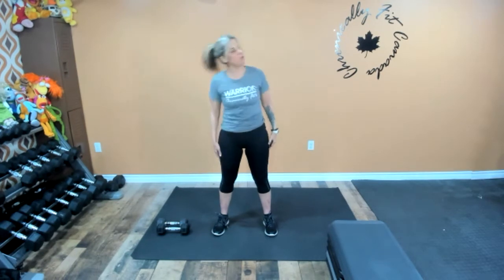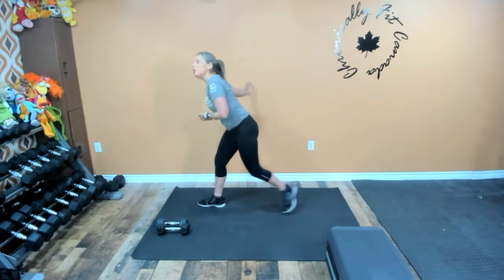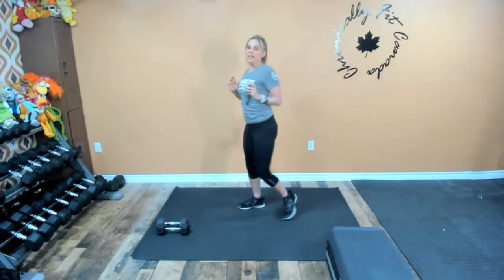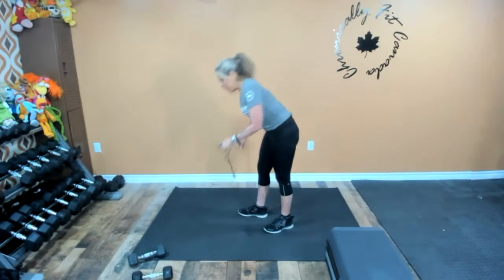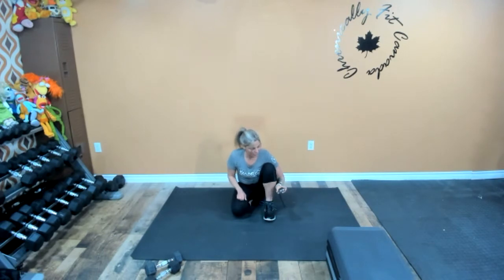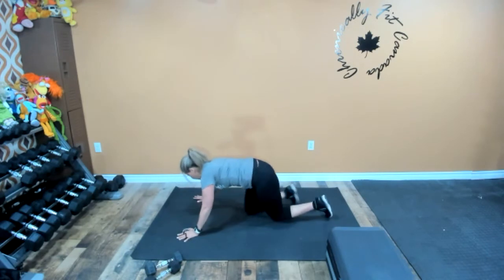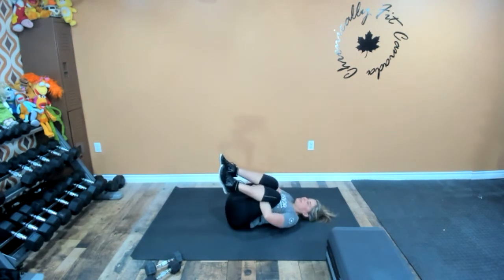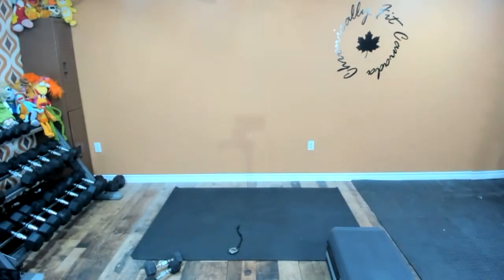Warrior Boot Camp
💪 Get Chronically Fit Jill!💪